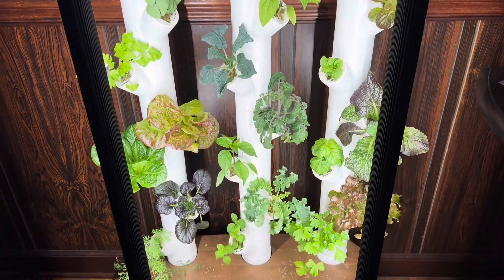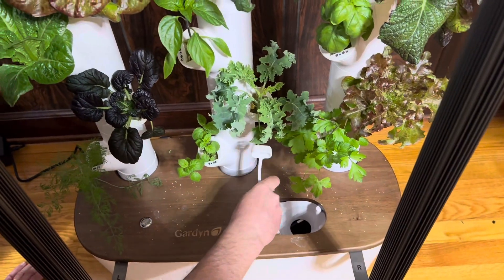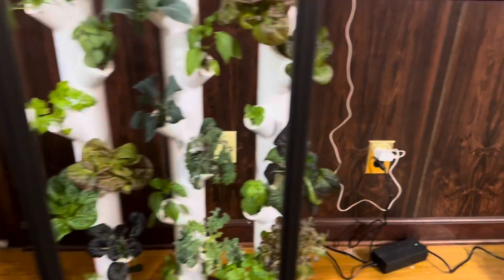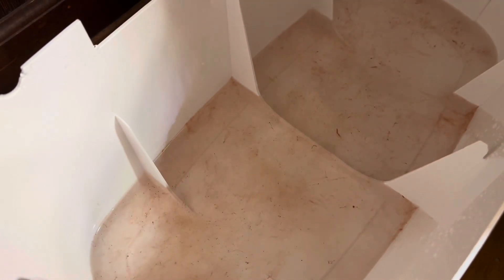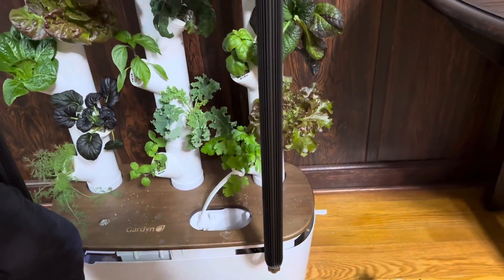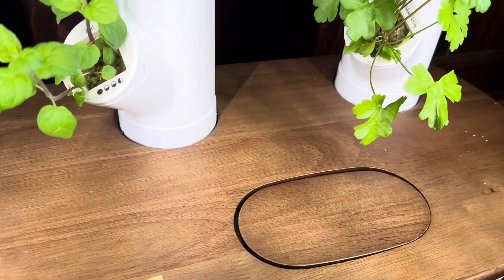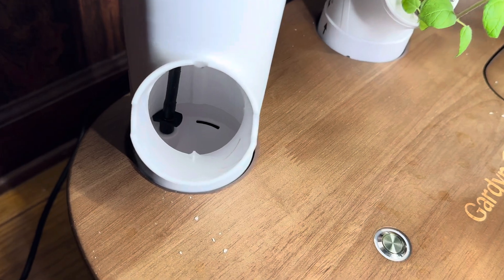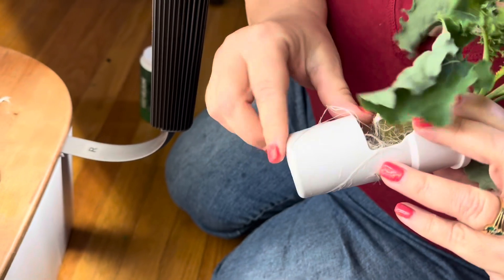Changing the water in a Gardyn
How to change the water on a Gardyn hydroponic system.